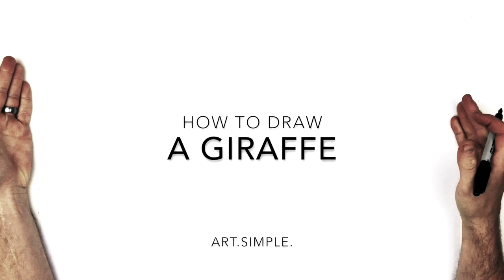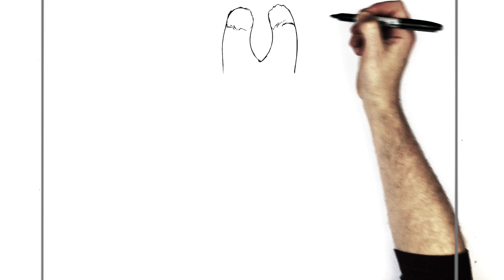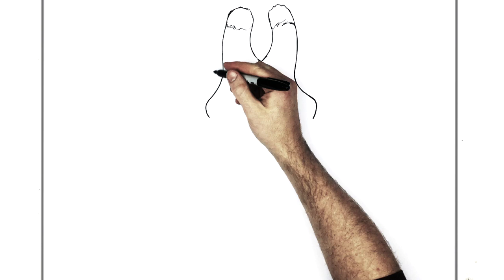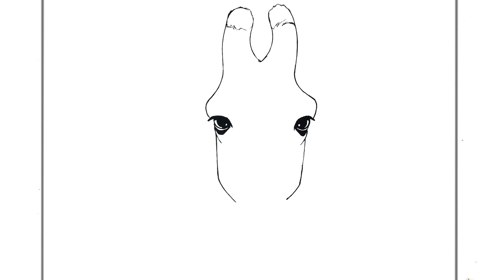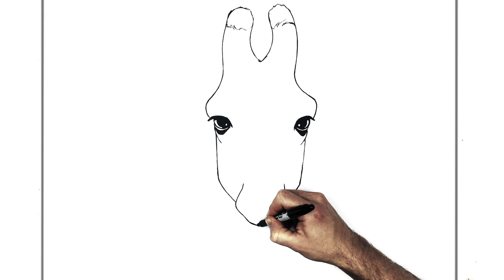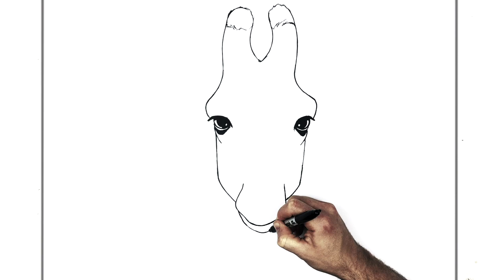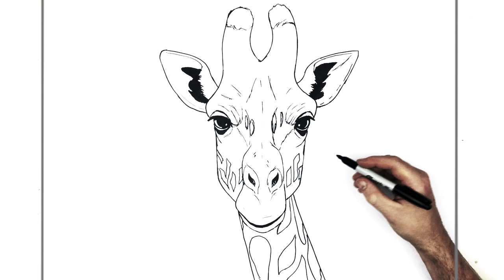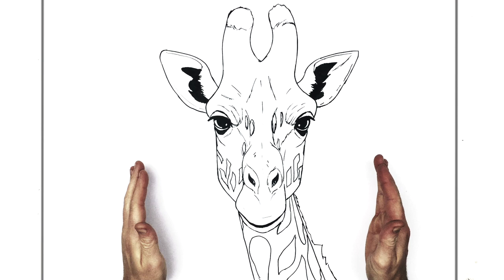How To Draw A Giraffe | Step By Step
Learn How To Draw A Giraffe  Step By Step